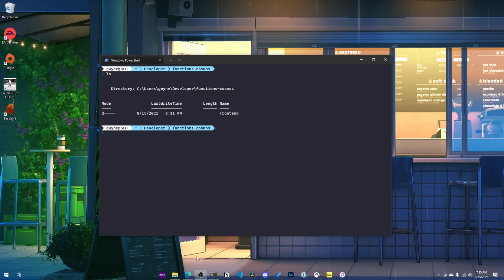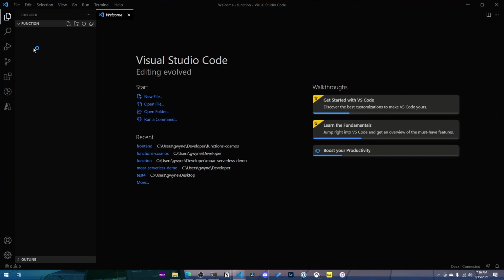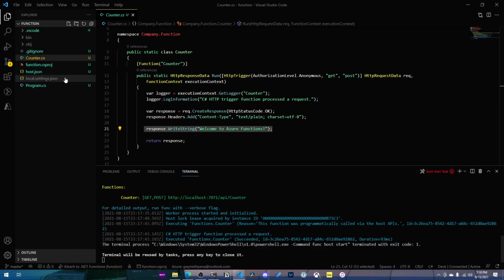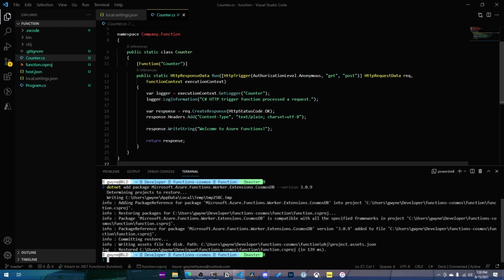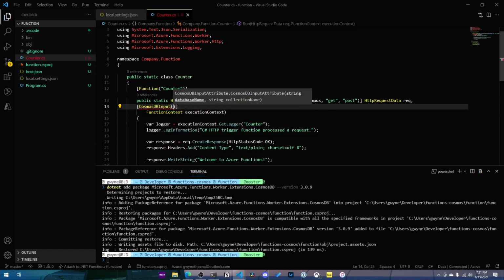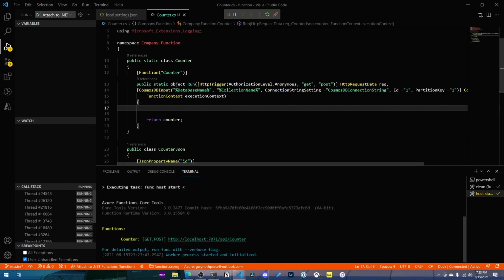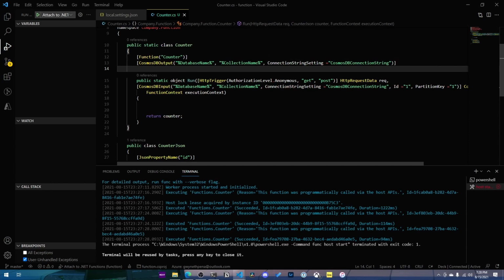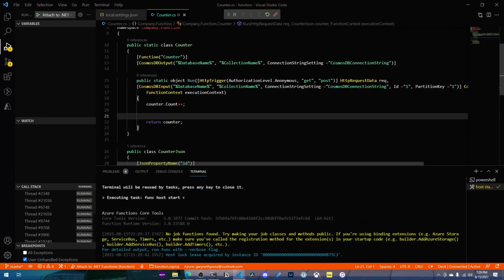Build a page counter with Azure Functions, .NET5 and Cosmos DB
I haven't made a tutorial in a while